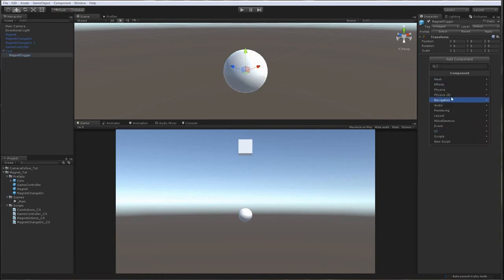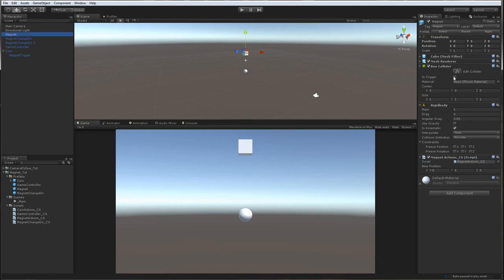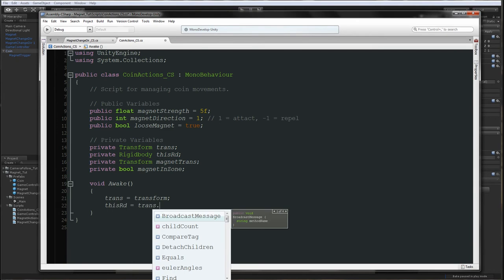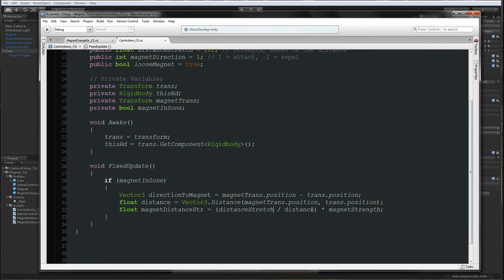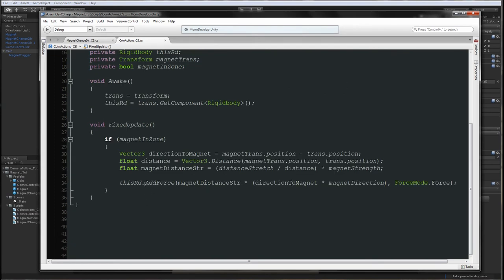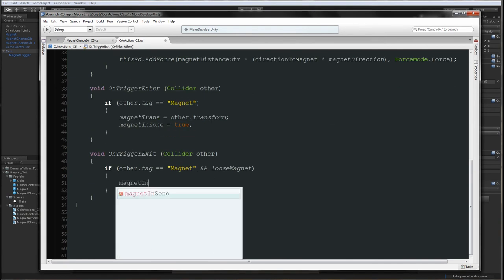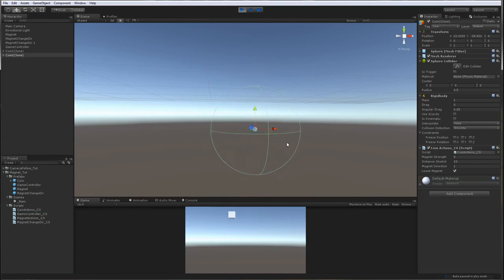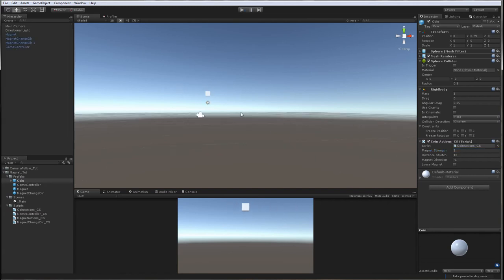Unity 5 - Magnet Tutorial : Attract and Repel Force - Part 2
Tutorial on how to make a magnet to attract and Repel objects, in Unity 5.